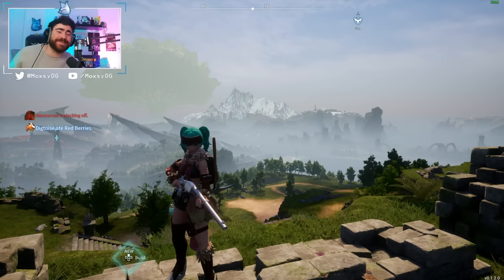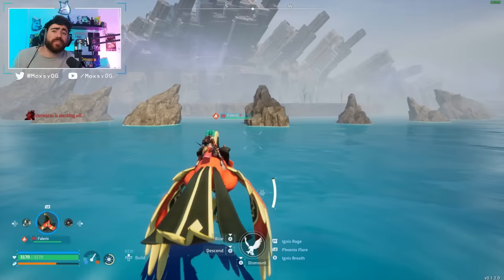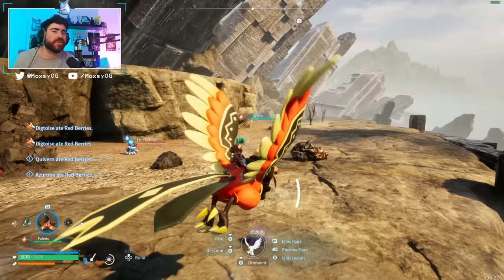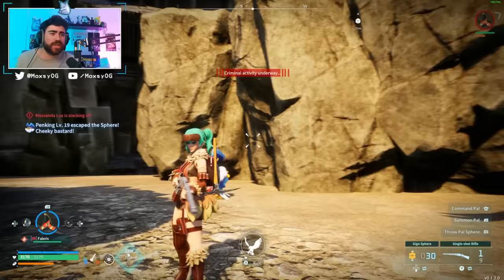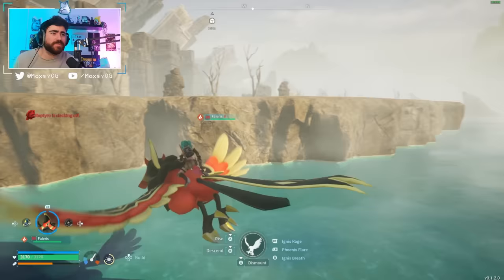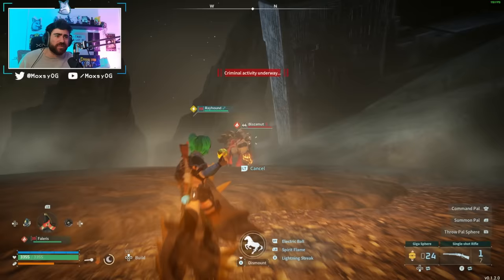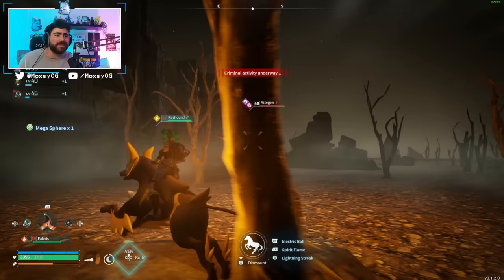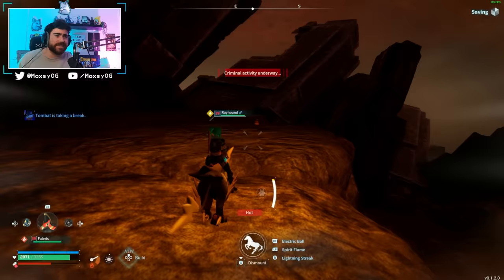Where To Catch The RAREST PALS! SECRET SAFARI ISLANDS // Palworld Guide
Yo guys, today we are talking about where to catch some of the best and rarest Pals in Palworld! These can be found in secret safari islands and I have found some amazing pals here. Hope you enjoy the video!